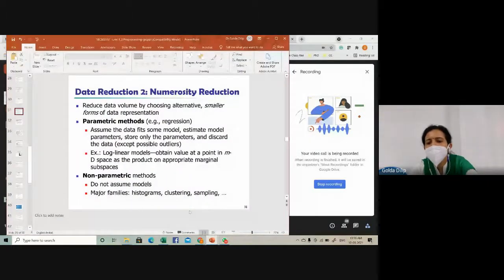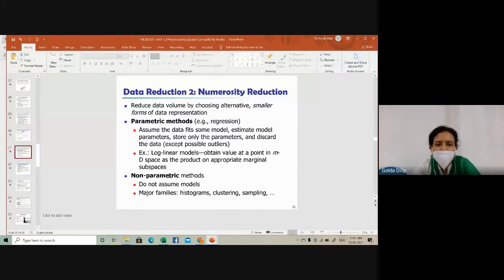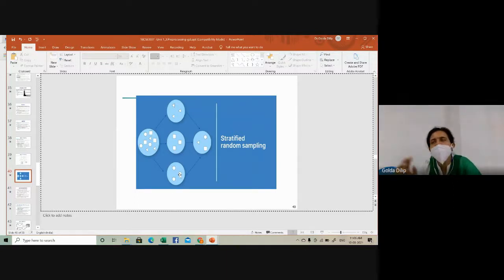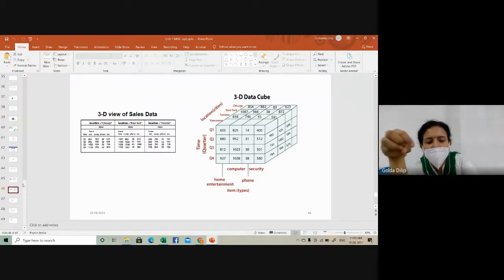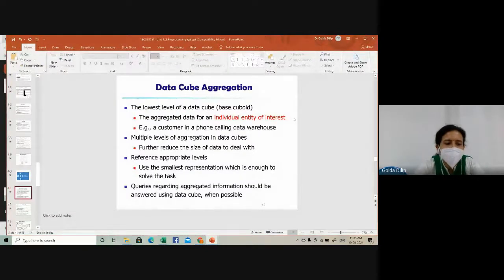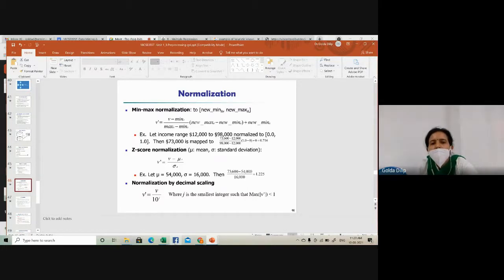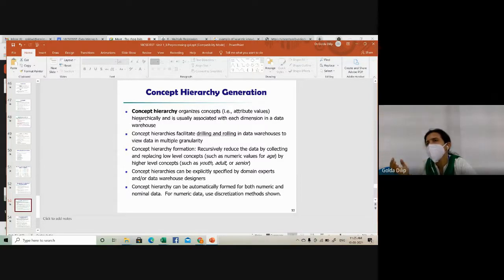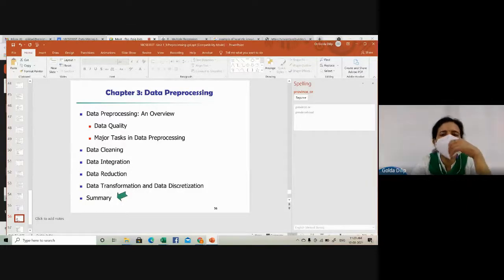DMA- 11/ 08/ 2021